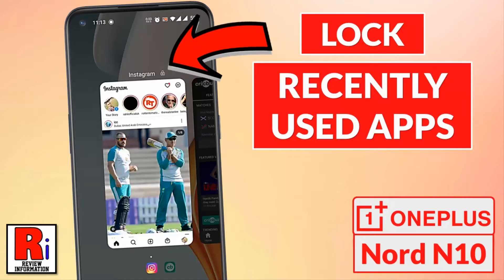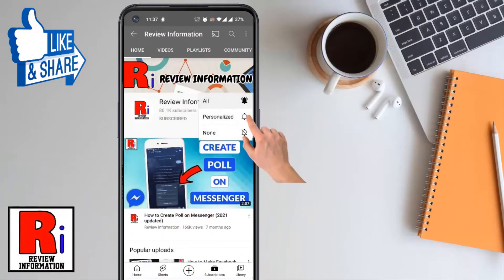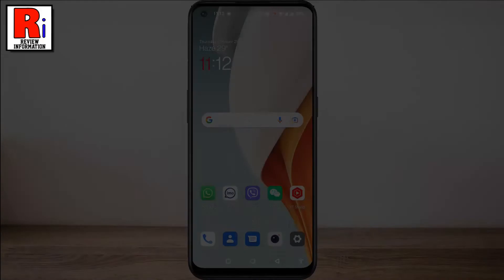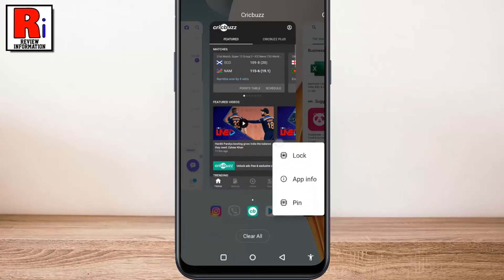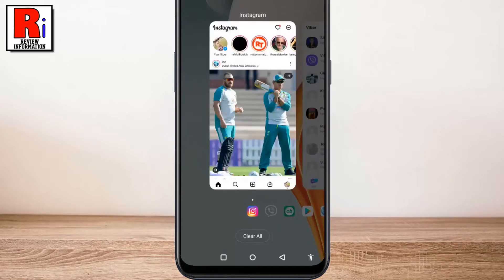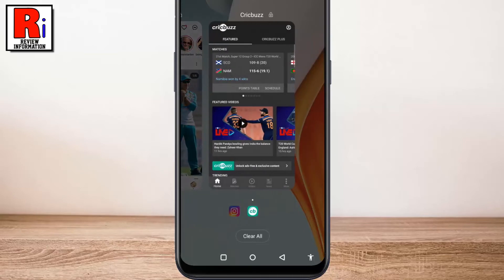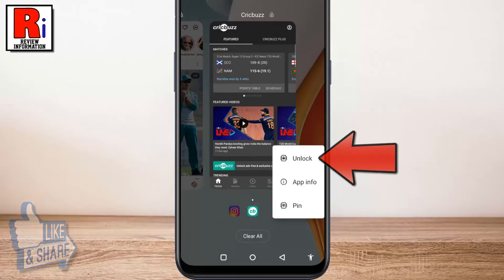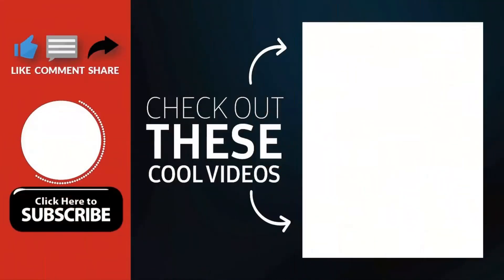How to Lock Your Recently Used Apps in OnePlus Nord N10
In this video I will show you, How to Lock Your Recently Used Apps in OnePlus Nord N10.

By using this feature you can pin your recently used apps, so they stay running in the background and can be quickly launched. Let's see how to use this feature.To begin, press the Recent apps button to see all your open apps. Now select the recent app which you want to pin, and then long press on it. A drop down menu will open. Tap on lock. That's it. You will see a lock icon indicating the app has been locked. Similar way, you can lock as many apps as you want. Now if you tap on clear all, all your recently used apps will be cleared except the locked apps. Locked apps cannot be closed forcefully also.
To unlock any of these apps, long press on it. From the drop down menu, tap on unlock. And the app has been unlocked.